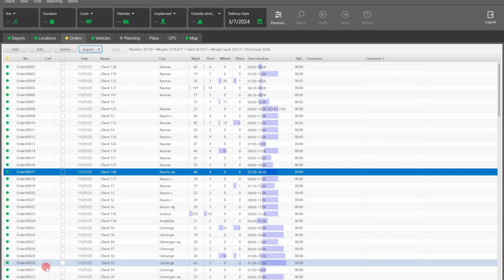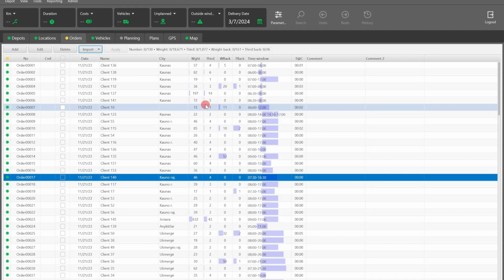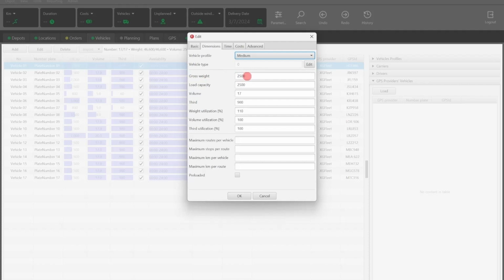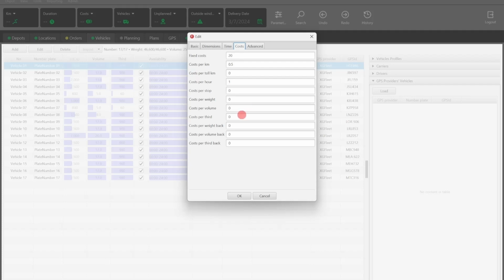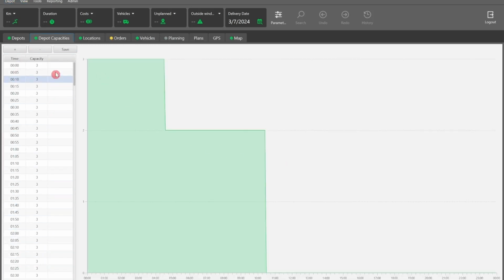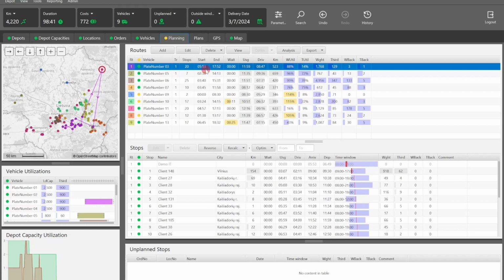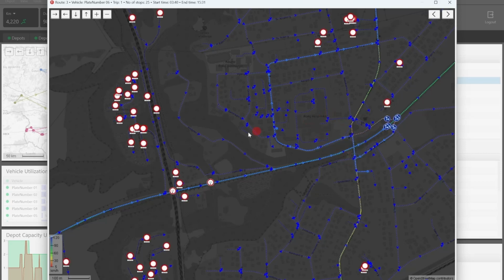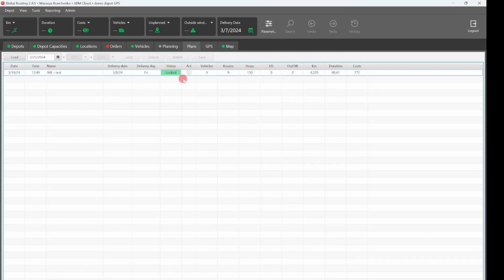ABM Rinkai TMS – a system for efficient route planning: optimize delivery with ease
🚚 Looking for an innovative way to optimize your fleet routes and improve delivery efficiency? Our route planning program is your best assistant!

🗺️ In the video, we present a tool that allows you to automatically plan routes for your fleet, ensuring optimal delivery of orders.

📦 ABM Rinkai TMS takes into account many factors to create the perfect route:

1️⃣ Distance between points
Our system calculates the shortest route between all delivery points, which helps to save fuel and time.

💰 Cost of using vehicles
We calculate the optimal number of vehicles for the route, which saves money.

🕒 Time windows
Our system takes into account the time constraints of customers and warehouse to ensure timely delivery.

📦 Characteristics of cargo and vehicles
Rinkai takes into account the weight, size, type of cargo, and characteristics of your vehicle to optimize the route.

⏱️ Time of loading/unloading and paperwork
Forget about unnecessary delays. We calculate the optimal time for each operation.

📢 Sending messages to customers
Thanks to Rinkai TMS, sending out customer mailings will become an easy task, and customers will receive notifications with information about the exact time of delivery. This, in turn, will ensure an increase in customer satisfaction.

🚀 Thanks to our route planning program, you can make your logistics more efficient and profitable, saving time and resources.

👆 Don't miss this opportunity to make your business life easier. Follow the link and learn more about our route planning system today!

Plan your routes wisely. Put the program at the service of your business!